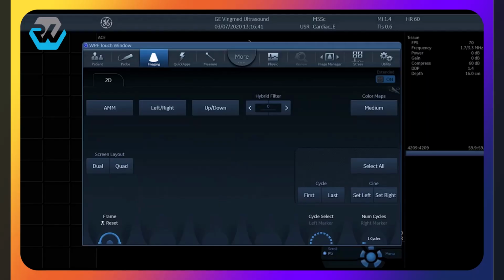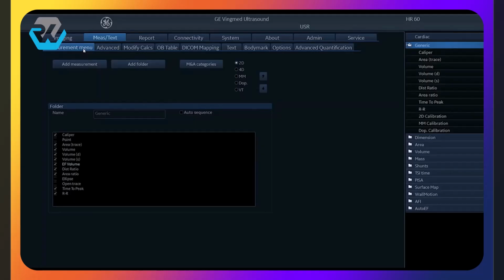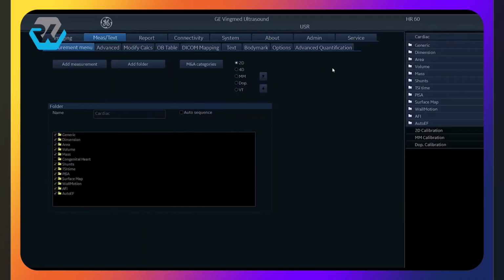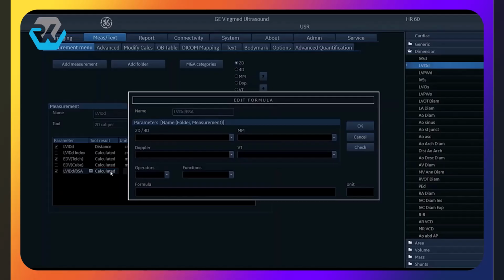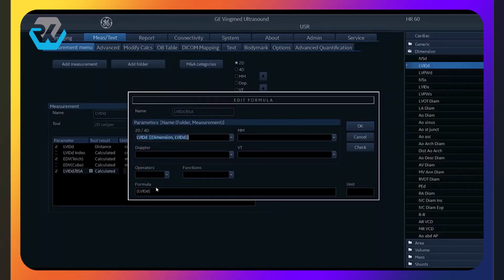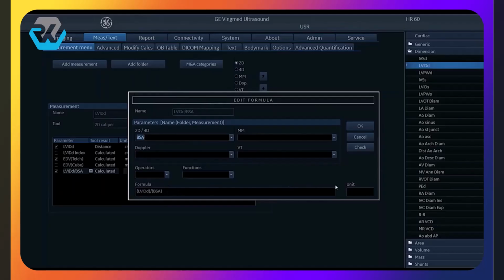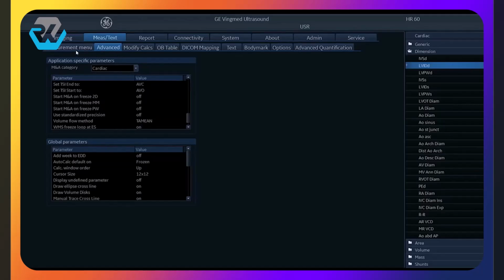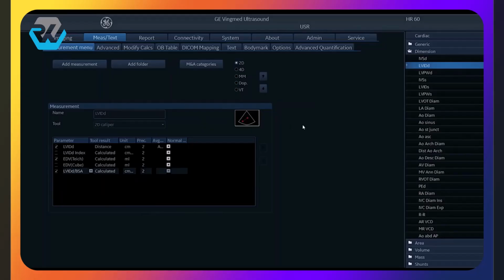Vivid Messungen effizient konfigurieren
Vivid Messungen lassen sich direkt im System so anpassen, dass sie besser zu Ihrem Untersuchungsablauf passen. Genau das spart Zeit, reduziert unnötige Klicks und sorgt dafür, dass nur die Messwerte angezeigt werden, die Sie wirklich benötigen. Besonders in der Echokardiographie ist eine saubere Konfiguration der Messmenüs ein einfacher Hebel für mehr Effizienz. Hier sehen Sie Schritt für Schritt, wie Sie die Einstellungen für 2D, Doppler, M-Mode, Doppler und Tissue Doppler sinnvoll anpassen.